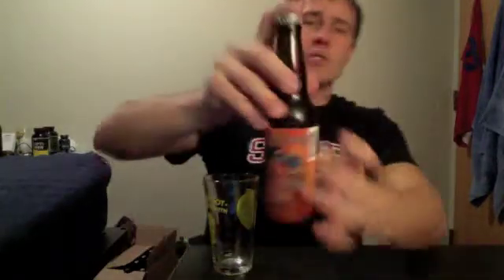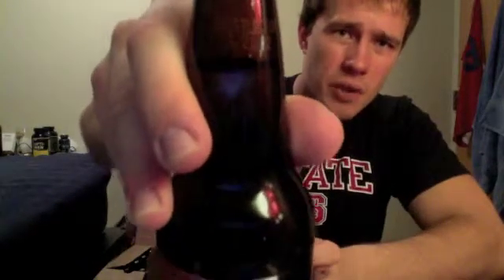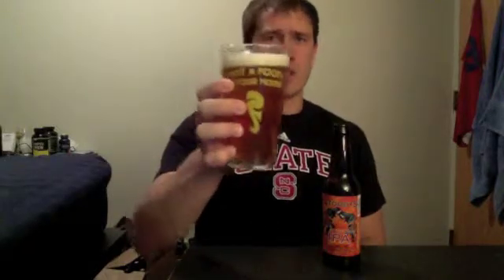Beer Review #84 Stoudt's Double IPA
This double IPA come in a 10% ABV. It is a seasonal release from Stoudt's Brewing. Check out the review and let me know what you think. Cheers.